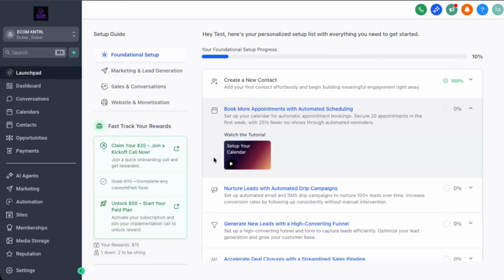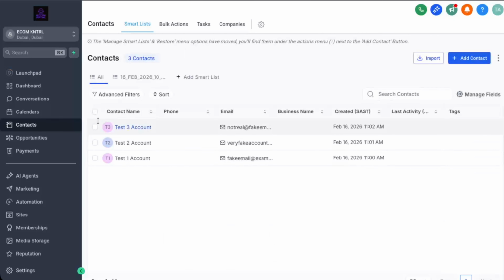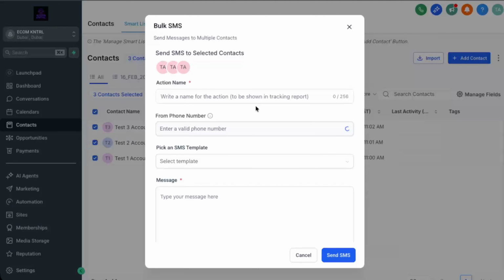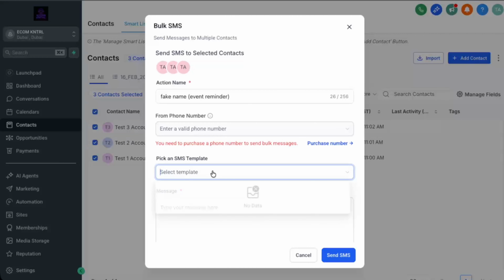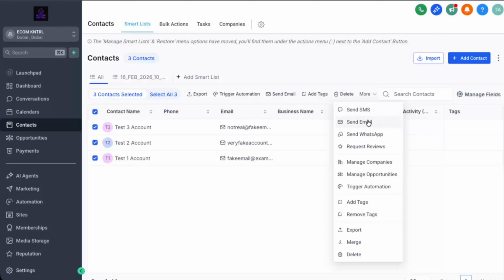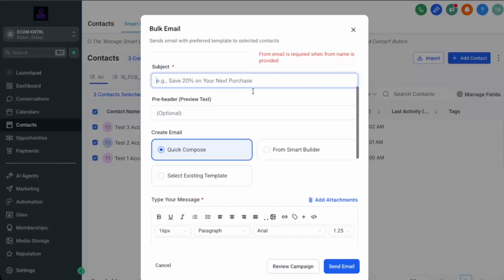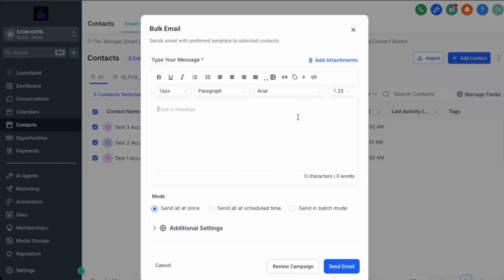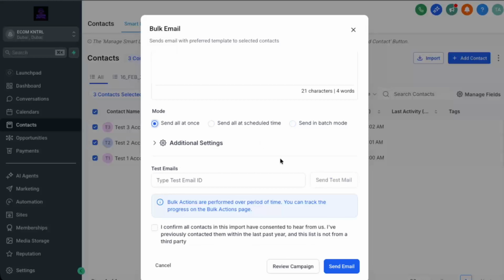How to Bulk Send SMS and Emails in GoHighLevel (2026) | Step By Step Setup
Learn how to bulk send SMS and emails in GoHighLevel using the current 2026 method. This tutorial walks you through creating campaigns, selecting contact lists, and sending mass messages correctly from your dashboard. You’ll see how to configure SMS settings, connect email providers, and schedule broadcasts without triggering compliance issues. The steps follow the latest GoHighLevel messaging interface to avoid delivery errors. If you want to run large campaigns and communicate with your audience efficiently, this is the updated bulk messaging guide that works now.